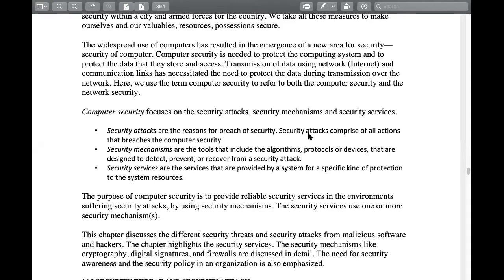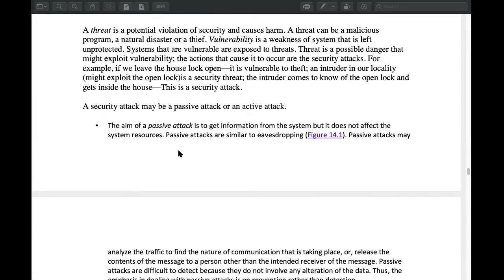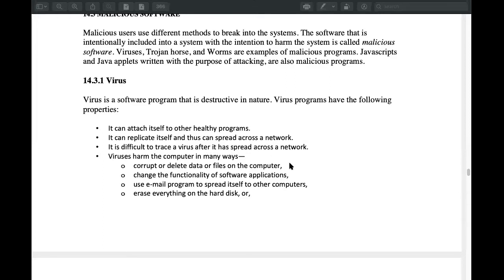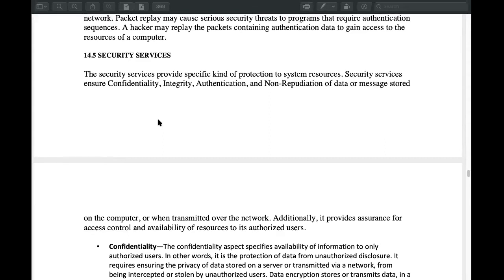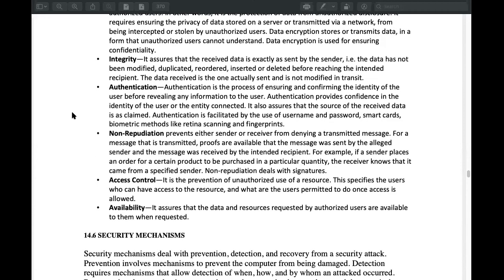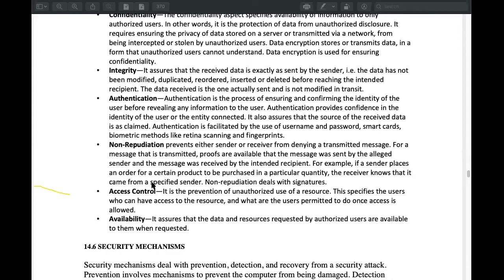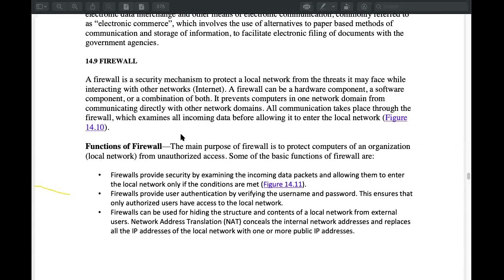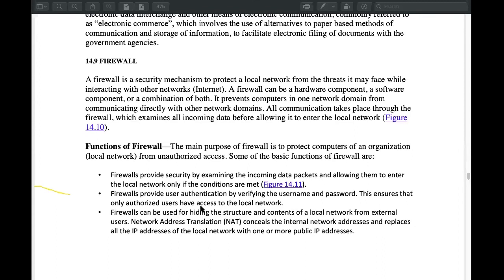Computer Security - Introduction to Computer Class - Online Class for JnU - (Bangla) (Class 13)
This video is done for reference purpose. Many of my students could not attend the class. So, I recorded my class so that they can see the lecture whenever they want.

Text Book Reference: Goel, Anita. Computer fundamentals. Pearson Education India, 2010.